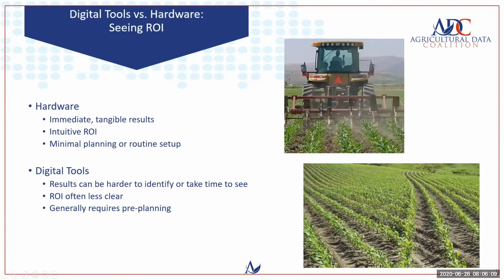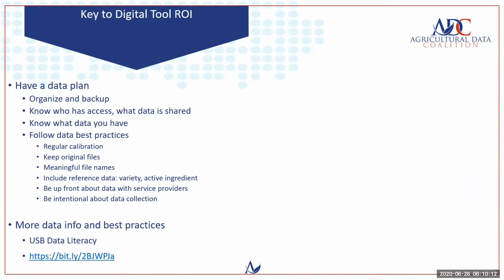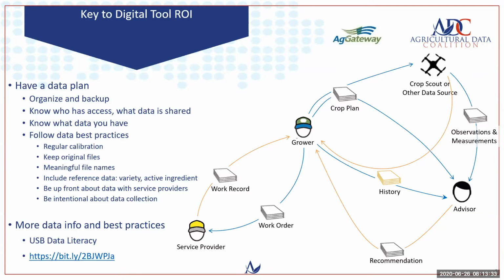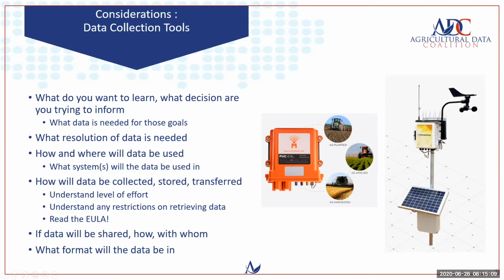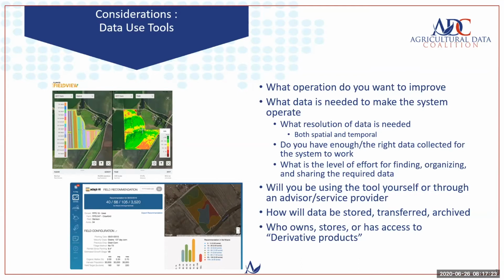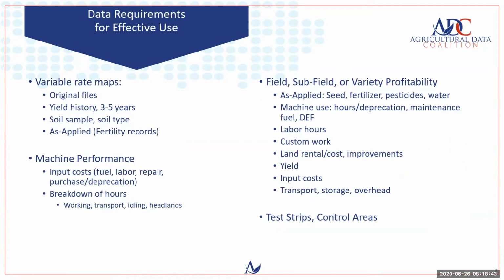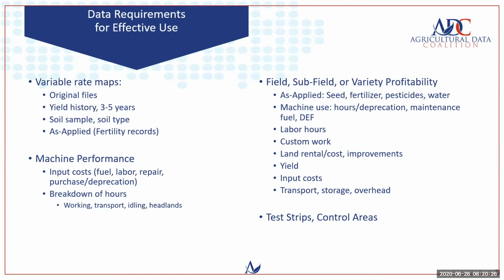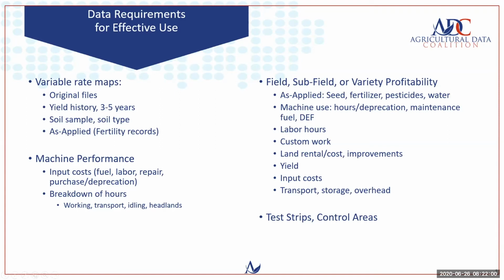Evaluating Digital Tools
Ben Craker
President
Ag Data Coalition